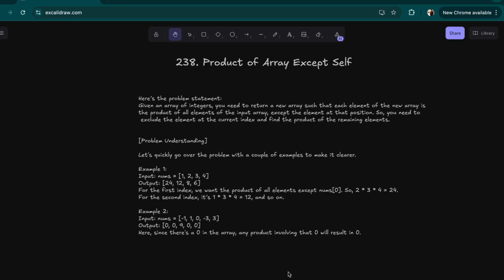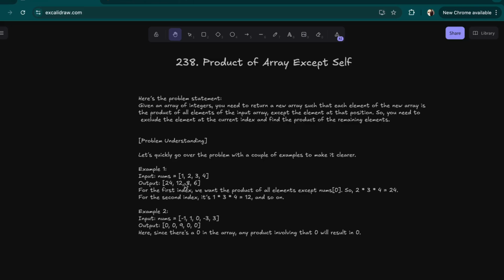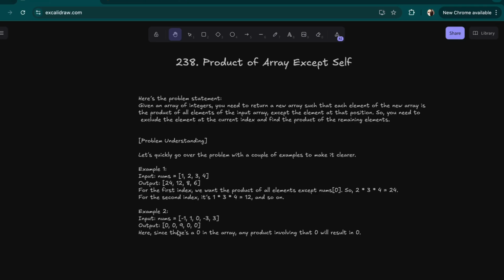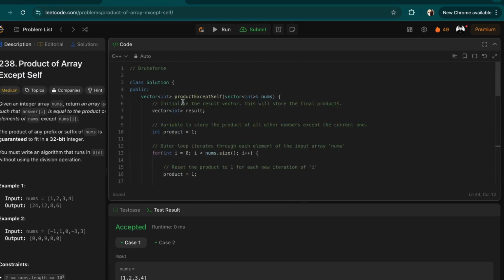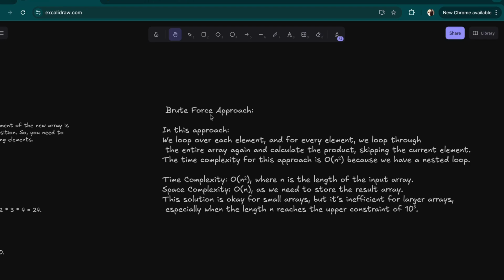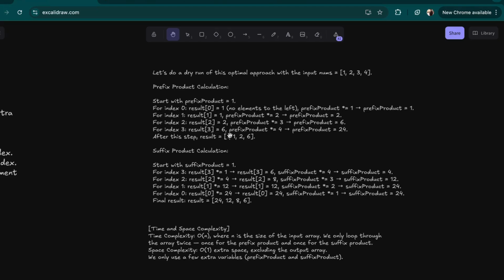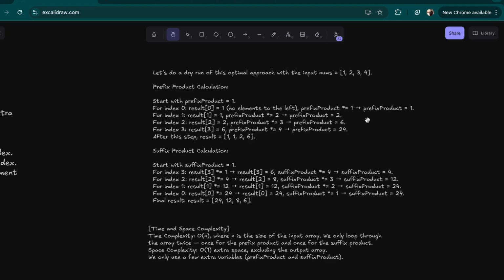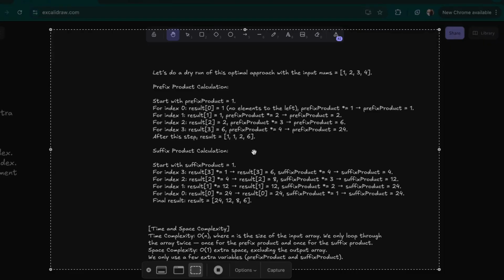Product of Array Except Self Explained | Brute Force vs Optimal | Leetcode 238 | Blind 75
In this video, I solve the LeetCode Problem: Product of Array Except Self (238). I’ll walk you through the problem statement, discuss the brute force and optimized approach, and implement an efficient solution in C++.

🔹 Problem Statement:
Given an array nums, return an array output such that output[i] is the product of all elements in nums except nums[i], without using division.

🔹 Approach:
We’ll first analyze the brute force approach (O(N²)) and then optimize it using the prefix & suffix product method (O(N)).

🔹 Time Complexity:
✅ Brute Force: O(N²)
✅ Optimized Approach: O(N)